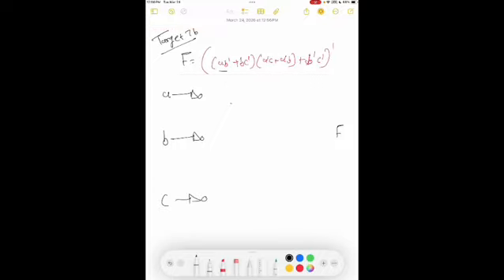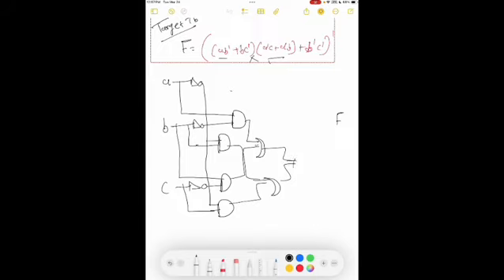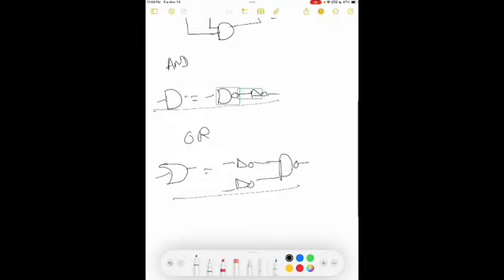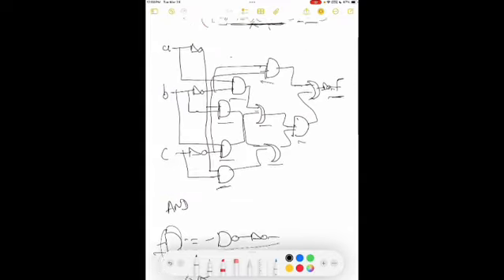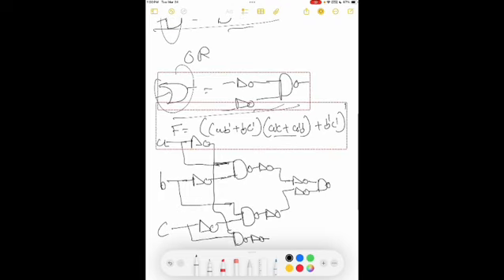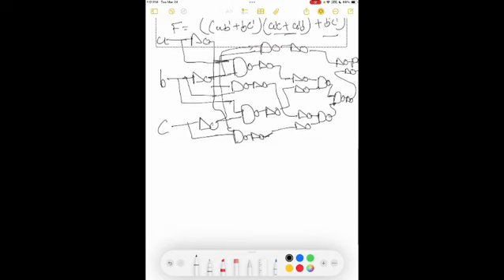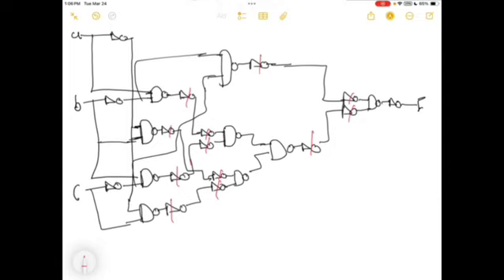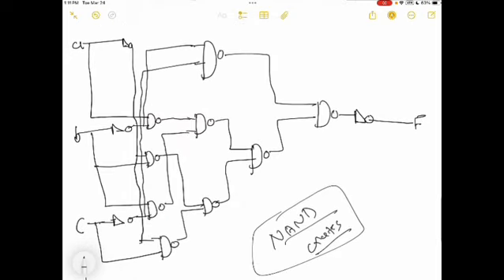Target 7b – NAND-Only Circuit Design (Complex Boolean Expression)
In this video, I demonstrate Target 7b by converting a complex Boolean expression into a logic circuit and then implementing it using only NAND gates.
The Boolean expression used in this resubmission is:
F = ((ab′ + bc′)(a′c + a′b) + b′c′)′
This example includes multiple layers of logic operations such as AND, OR, and NOT, along with nested parentheses and complements.